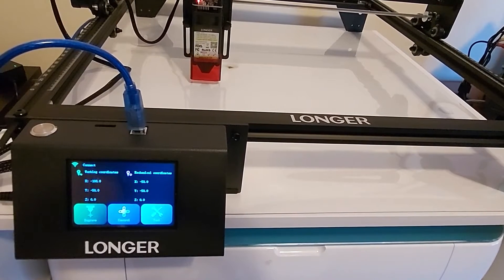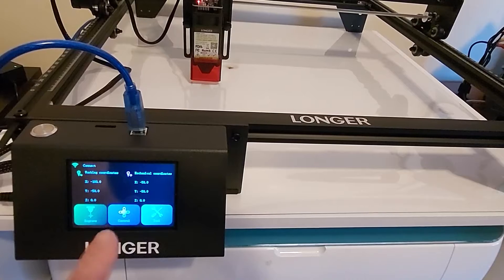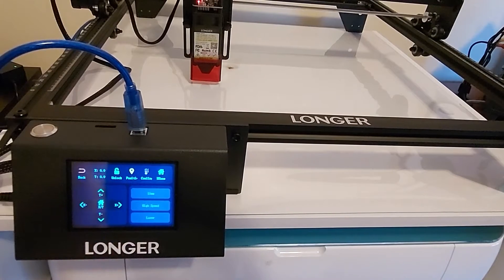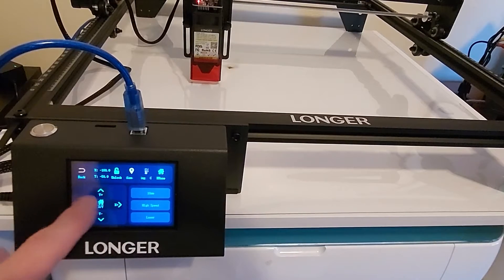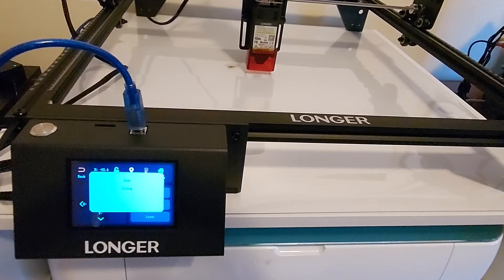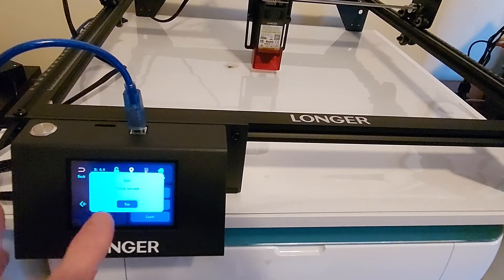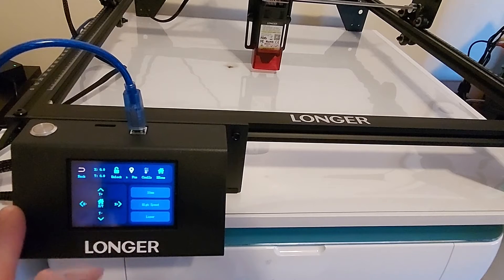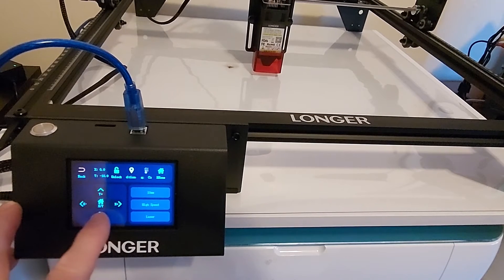Set New Laser Home Position - Longer Ray5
How to set a new home position for the laser on the Longer Ray5 engraver while the power is on. You can also move the laser head with the power off, and that will be the home position when you power it back on.